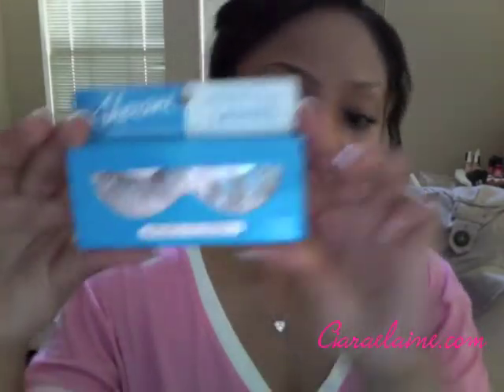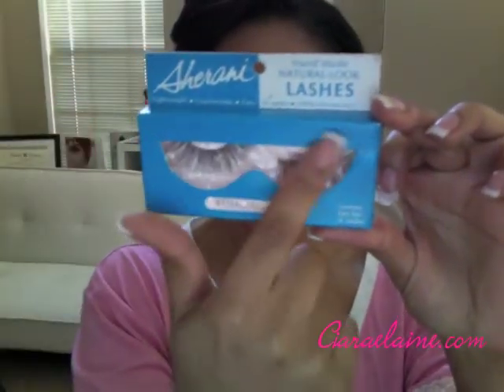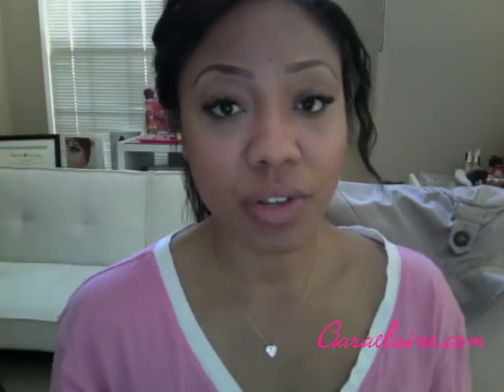Individual Eyelash Extensions Review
Get your 1st pair free using code "YTBFree"